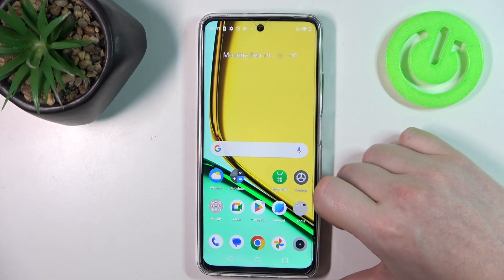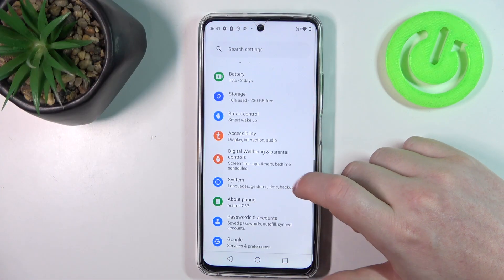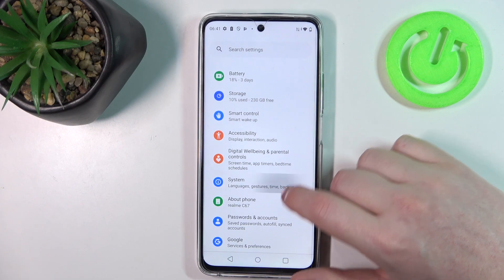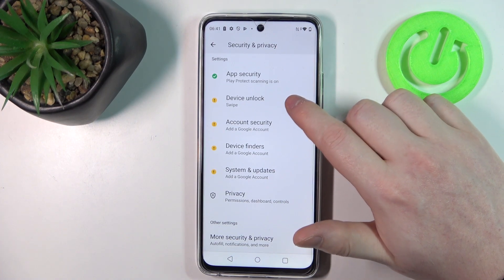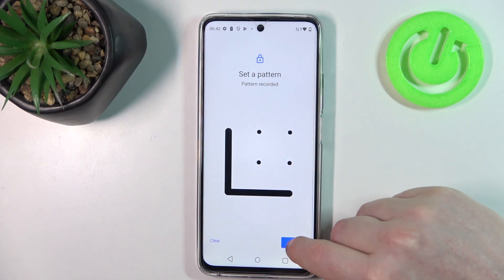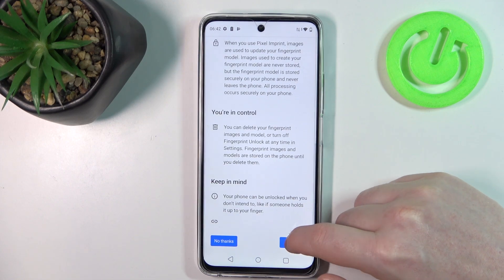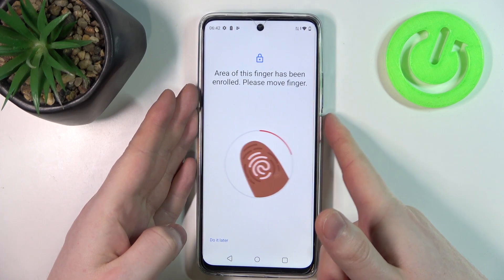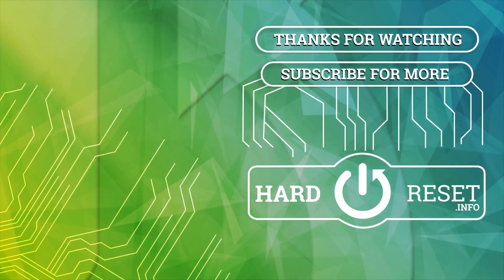Is There Fingerprint Scanner on REALME C67?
If you are interested in the REALME C67, you can consider purchasing it. Find out more about the security and authentication features of the REALME C67 so you can choose the right laptop or tablet for you. This informative guide answers the burning question: "Does the REALME C67 have a fingerprint scanner?"

Does the REALME C67 have a fingerprint scanner?
Is there biometric authentication on the REALME C67?
How do I set up and use the fingerprint scanner on the REALME C67?
Is the REALME C67 secure for my data and personal information?
Can I use the fingerprint scanner for easy and secure access on the REALME C67?